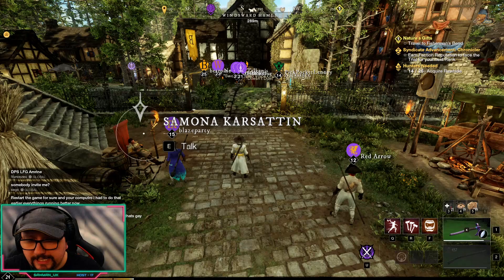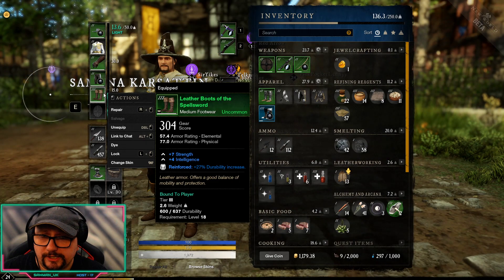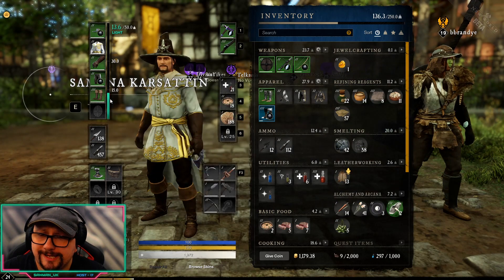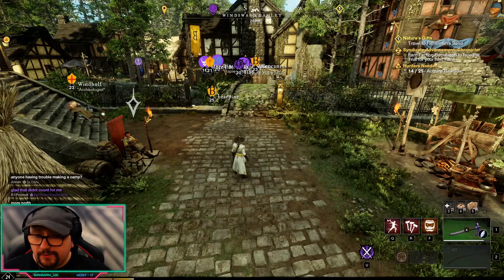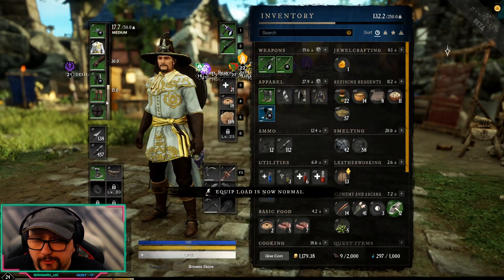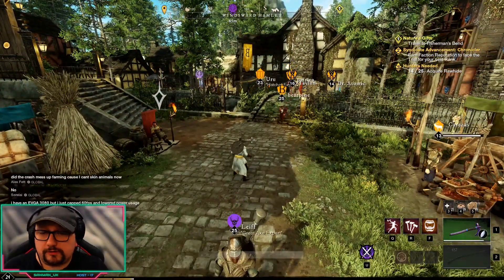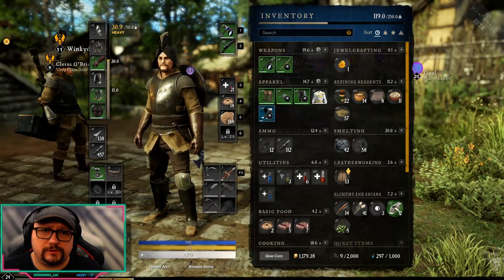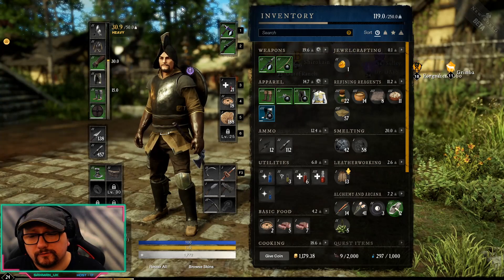HOW DOES ARMOR WORK IN NEW WORLD? TANKINESS VS MOBILITY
Today we're gonna talk about what different armor weights can do for your build and how they affect your ability to move.